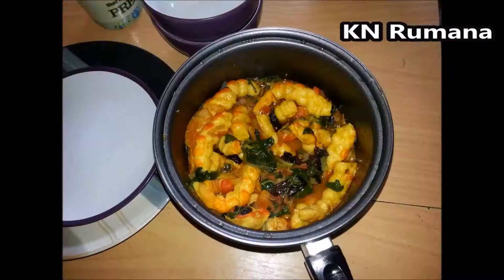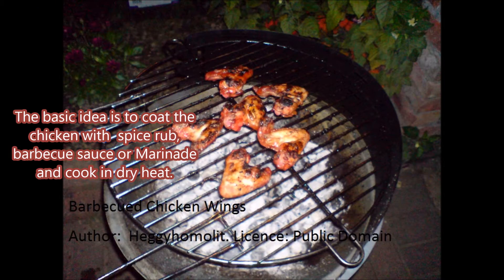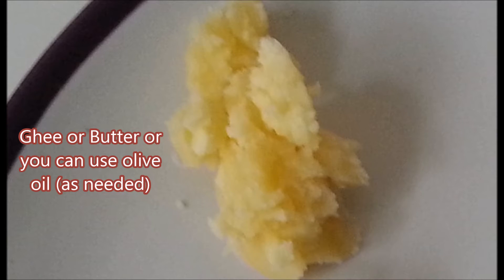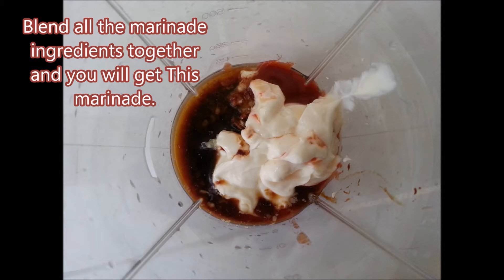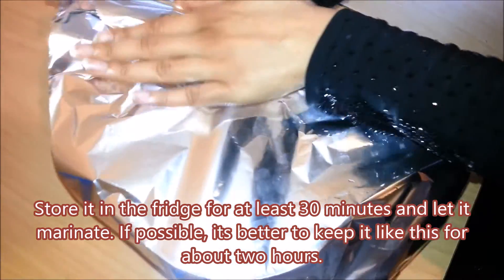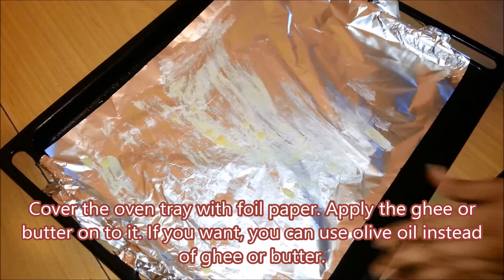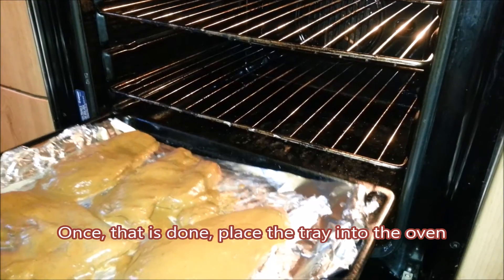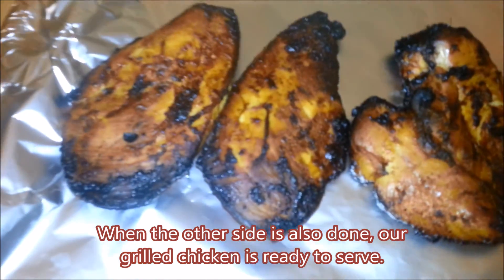Marinated Grilled Chicken Recipe Barbecue Smoked KN Rumana Halal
KN Rumana

Marinated Grilled Chicken Recipe:

These are the ingredients you are going to need:
Chicken Breasts (about 4-5 ounces or 120-140 grams each) or Chicken thighs if you like.
Ghee or Butter Or you can use olive oil (as needed)
Marinade indgredients:
1 tbsp Hot Chili Sauce
1 tbsp Dark Soy Sauce
1.5 tbsp Mayonnaise
1/2 tsp Ground Pepper (Black or White)
1/2 tbsp Oyster Sauce
1 tbsp Tomato Ketchup
1 tbsp Vinegar
1 Garlic clove
1/2 tsp Salt
1 tsp Sugar

Step 1: Preparing the marinade:
Blend all the marinade ingredients together and you will get This marinade.

Step 2: Marinating the chicken:
Pour the marinade on to the chicken breasts and make sure each piece of chicken is properly coated.

Then cover it with cling film. (I ran out of cling film so I'm using foil paper).

Store it in the fridge for at least 30 minutes and let it marinate. If possible, its better to keep it like this for about two hours.

Step 3: Grill:
Once, your chicken is ready, you need to prepare the girll or oven.

Cover the oven tray with foil paper. Apply the ghee or butter on to it. If you want, you can use olive oil instead of ghee or butter. If you are using a grill, you would apply the oil directly on to heated grill with a brush.
Then, take the chicken out of the fridge, place it onto the tray or grill. Make sure, it is properly heated up before you place the chicken on it. Don't let the pieces of chicken stick to one another.

Once, that is done, place the tray into the oven. Let it cook for 45 minutes at 375 degree farenheit or about 190 degree celcius. Half way through (after about 20 mintues) turn the chicken around so that it is cooked evenly.

When the other side is also done, our grilled chicken is ready to serve.